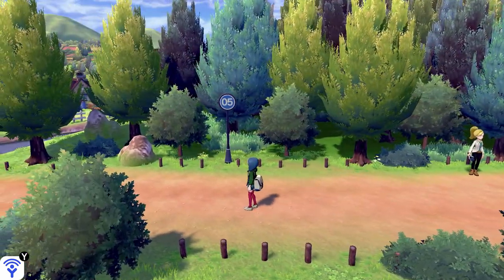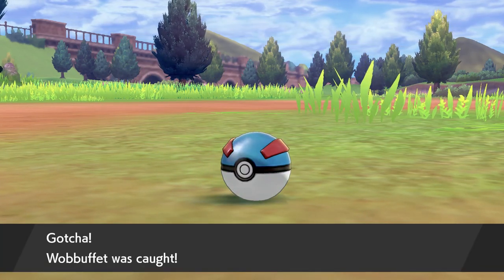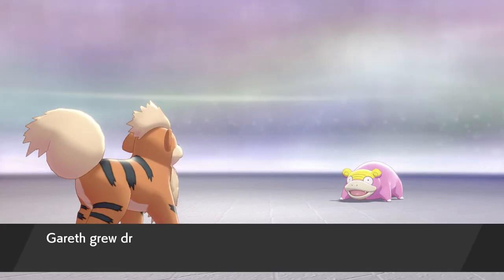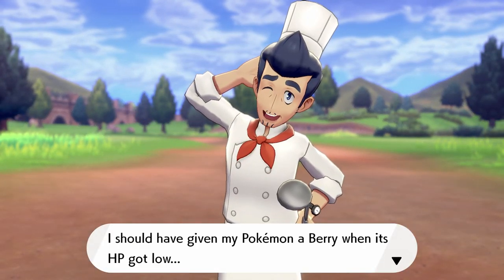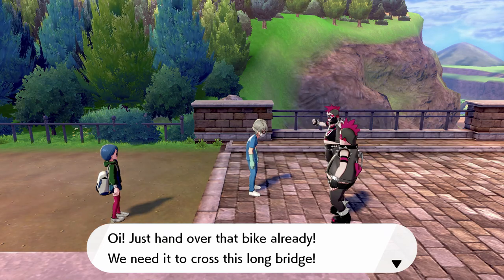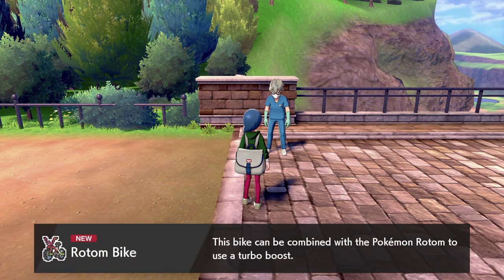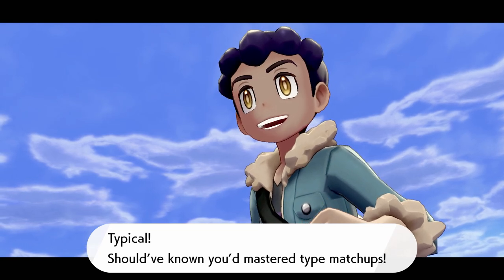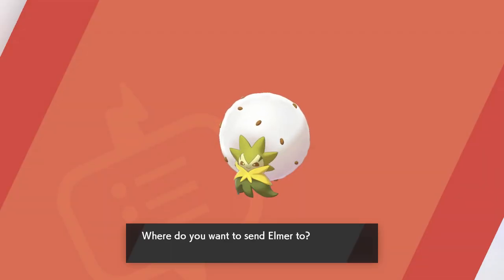Pokémon Swoosh - 10 - Mandatory Wardrobe Change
how long has wobbuffet had those particular gender differences. i don't like it